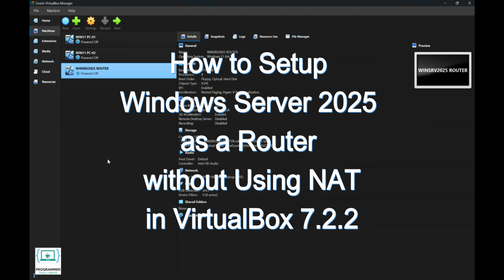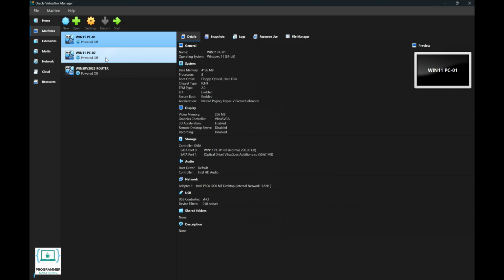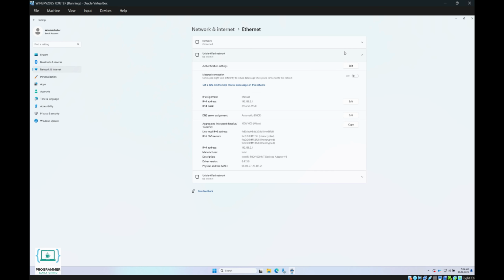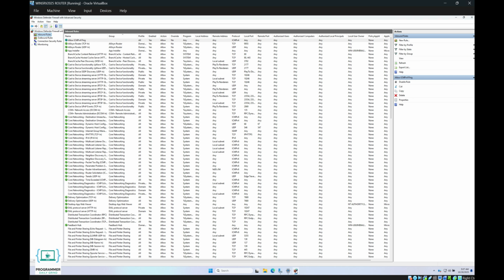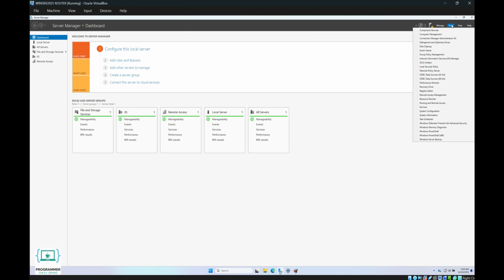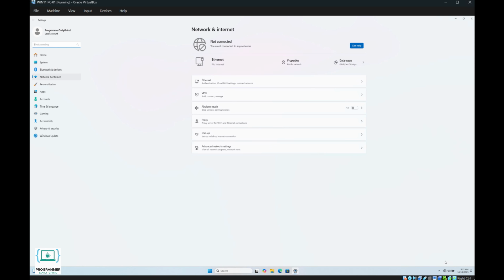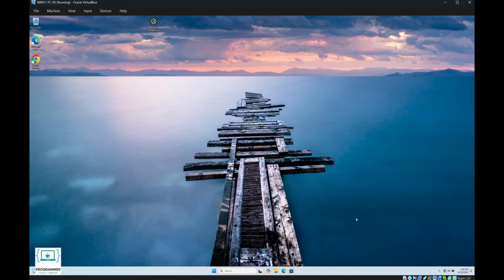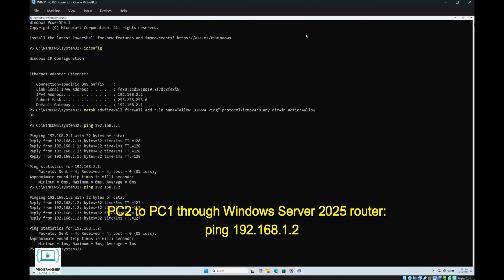How to Setup Windows Server 2025 as a Router without Using NAT in VirtualBox 7.2.2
In this step-by-step tutorial, you’ll learn how to set up Windows Server 2025 as a router without using NAT inside VirtualBox 7.2.2.
We’ll connect two different networks through the server using LAN Routing, so both PCs can communicate just like on a real router.

IP addresses used in setup for the PCs and Windows Server 2025:
| Device                       | IP Address                                        | Subnet Mask   | Gateway     | Preferred DNS  |
| PC1                          | 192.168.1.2                                       | 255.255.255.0 | 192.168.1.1 | 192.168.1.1    |
| PC2                          | 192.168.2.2                                       | 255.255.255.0 | 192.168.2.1 | 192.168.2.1    |
| Windows Server 2025 (Router) | 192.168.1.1 (Adapter 2) / 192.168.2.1 (Adapter 3) | 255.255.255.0 | –           | –              |

Command to Allow Ping through Firewall:
netsh advfirewall firewall add rule name="Allow ICMPv4 Ping" protocol=icmpv4:8,any dir=in action=allow